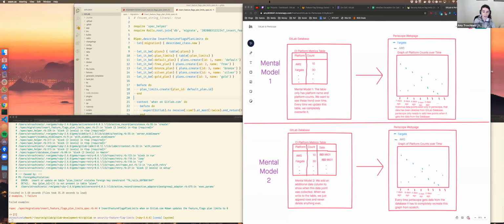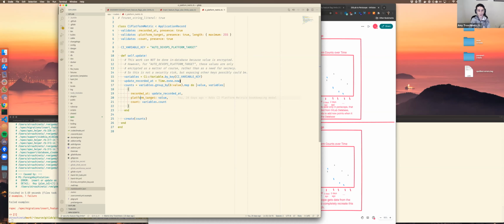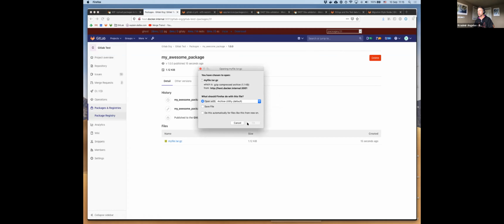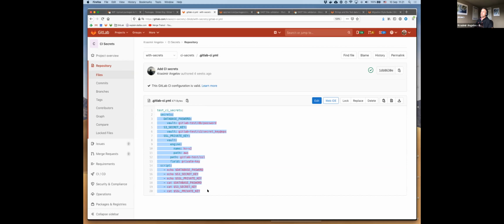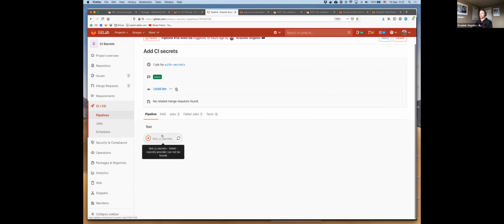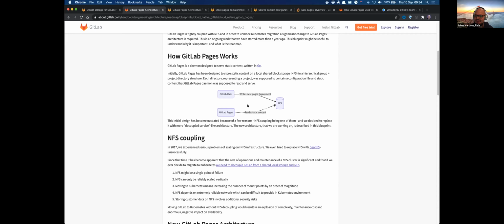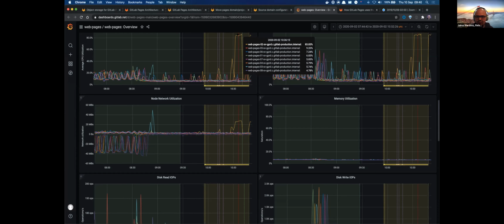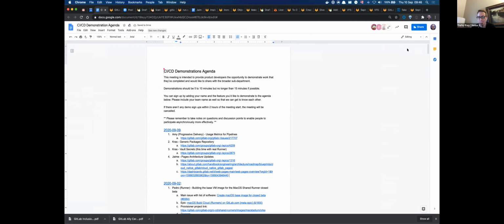September CI/CD APAC Technical Demonstrations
The team ran through our demos for this month.